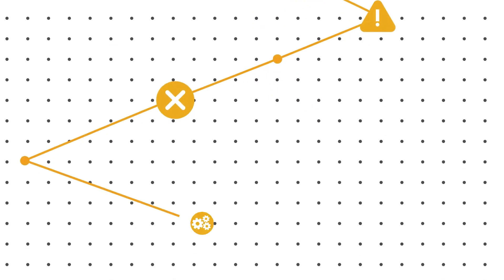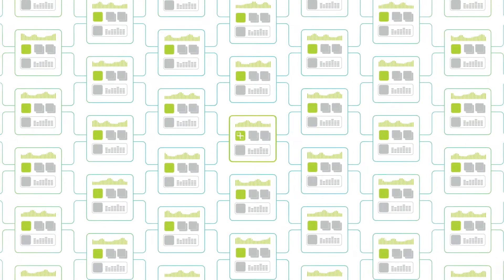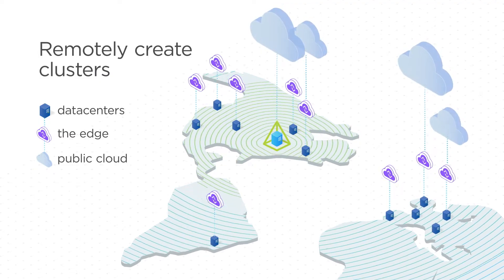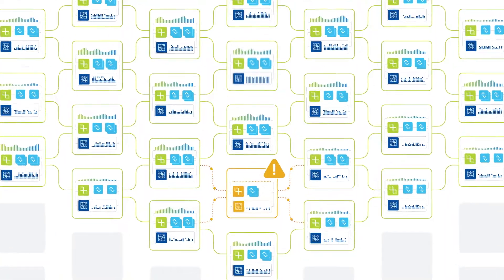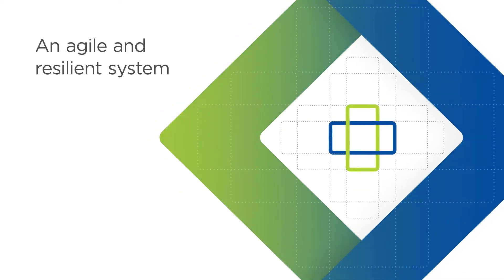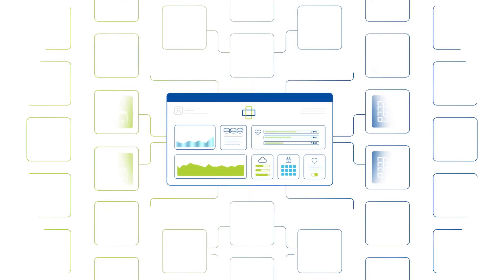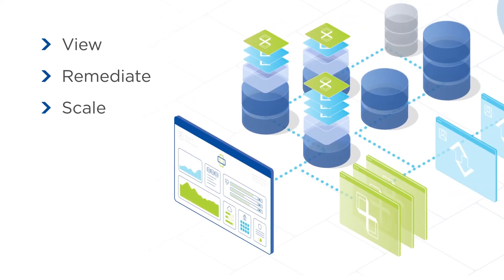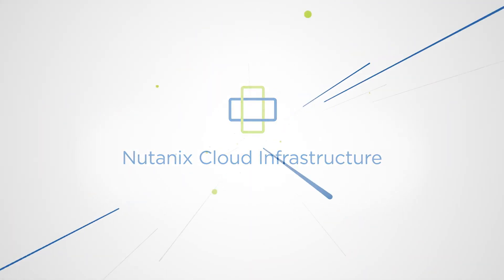How It Works | Nutanix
Watch and learn how Nutanix Cloud Infrastructure combines compute, storage, networking, and security into the leading HCI solution on the market to power your hybrid cloud and accelerate business critical applications.